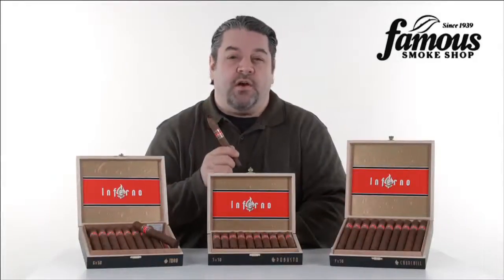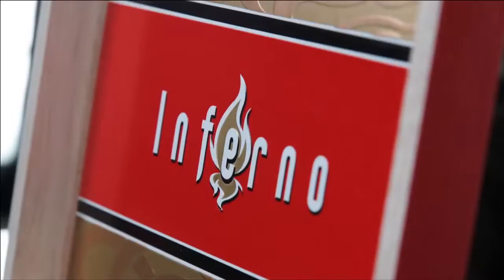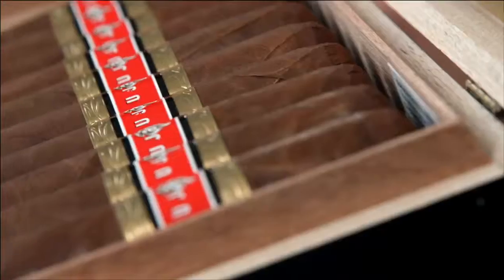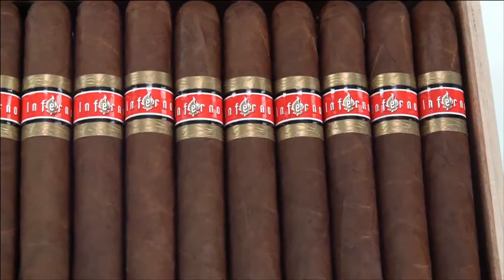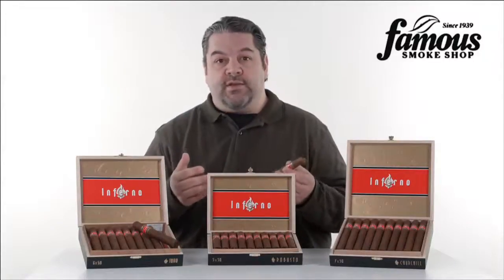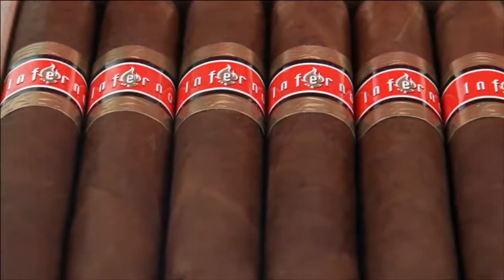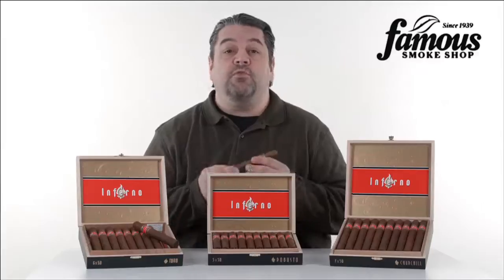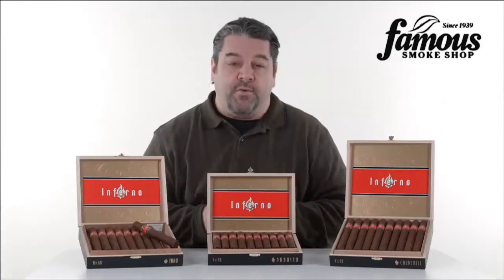Inferno by Oliva Cigars Review - Famous Smoke Shop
Inferno by Oliva cigars are a ridiculously good Nicaraguan cigar made of tobaccos from the same region. Enjoy this full-body blend rolled up in a Habano wrapper that is so elegant and seamless. Watch Famous Smoke Shop's review video for some more information and how to purchase this great cigar online!